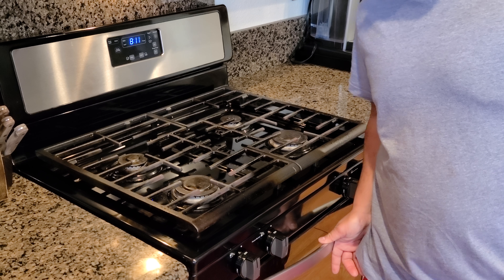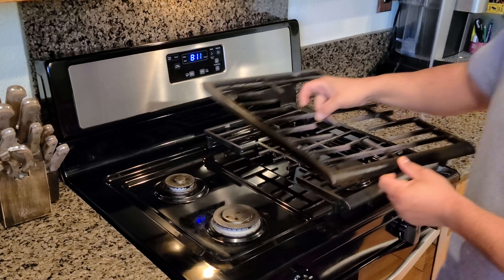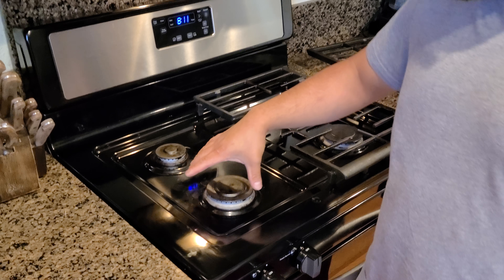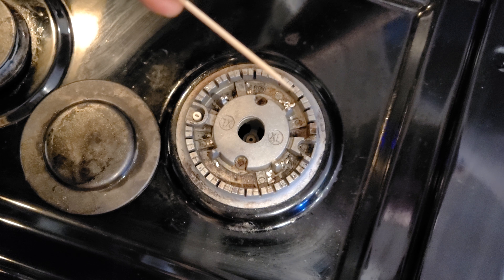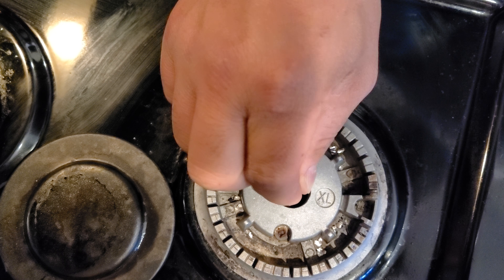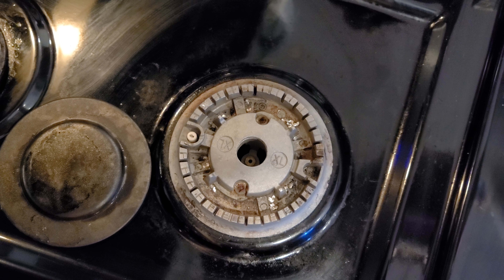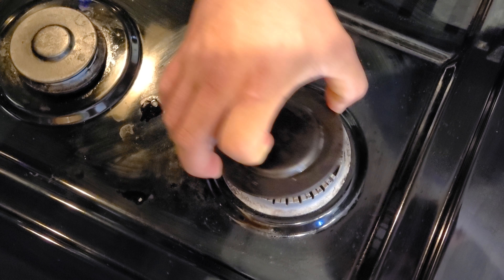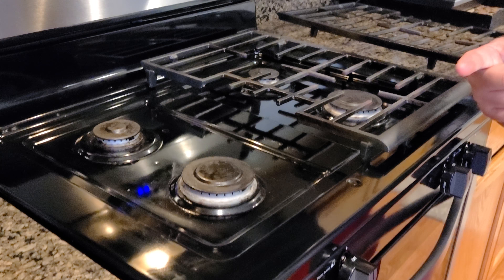Fixing gas stove flame